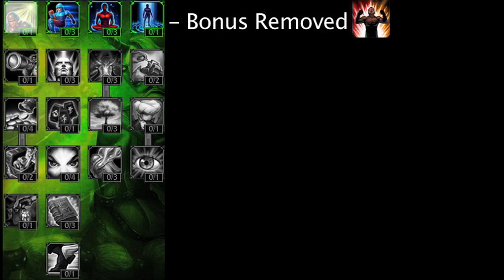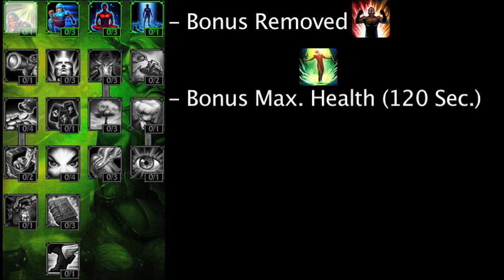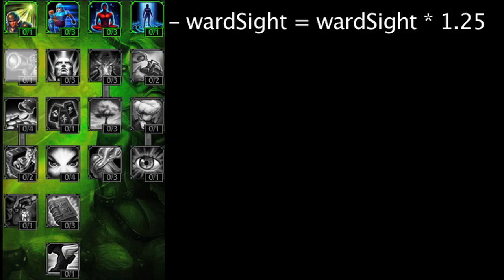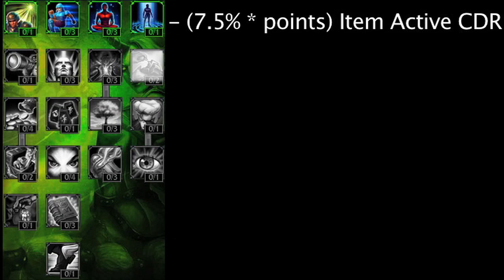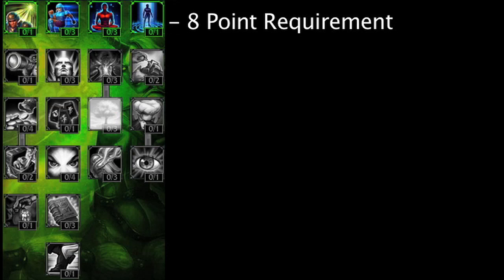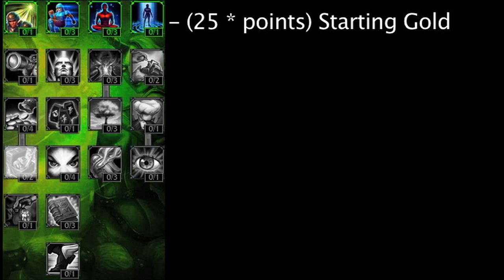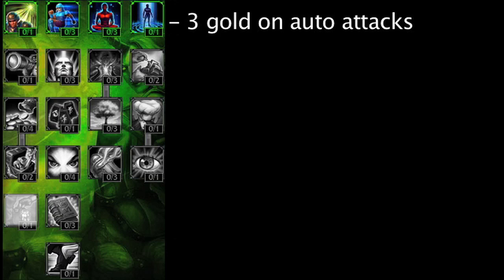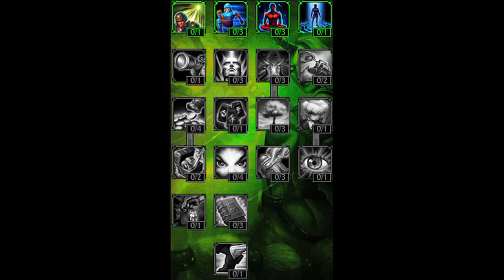LoL Math - Season 3 Utility Masteries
Today we take a look at the upcoming changes to the Utility Mastery Tree in Season 3.